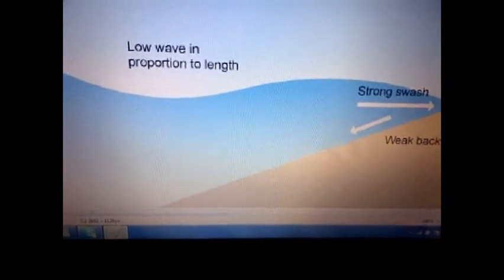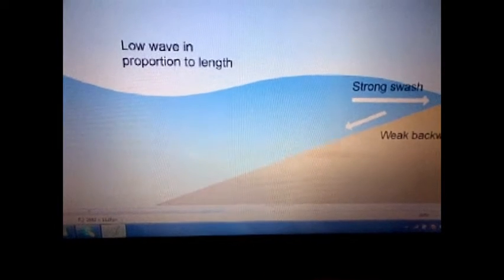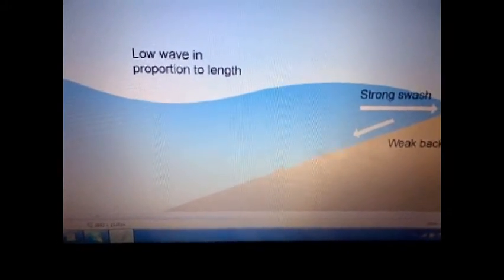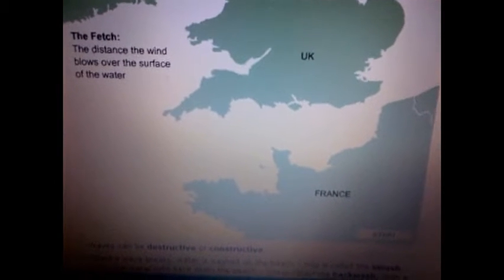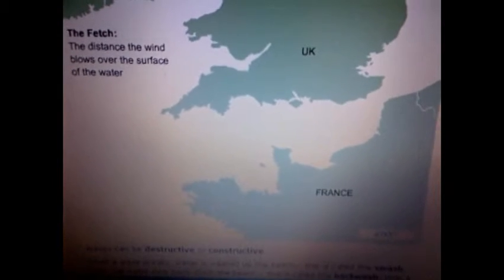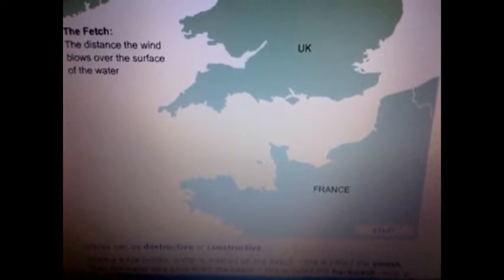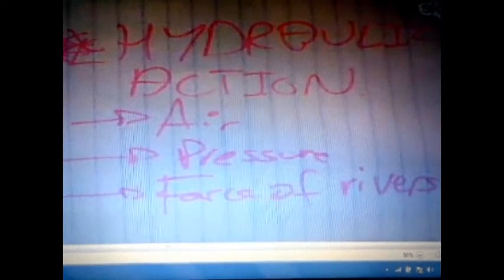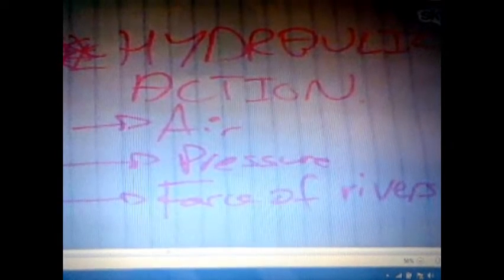Geography Duck Movie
Aaron and Bhargav's precise intake on the exact motions on the ducks which are created out of rubber and their movements across water affected by fetch.